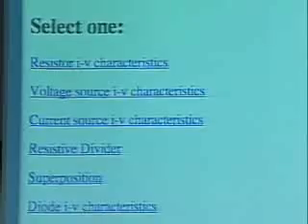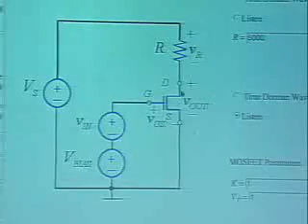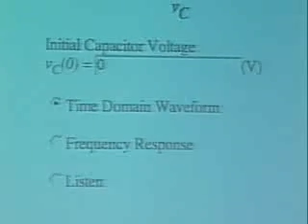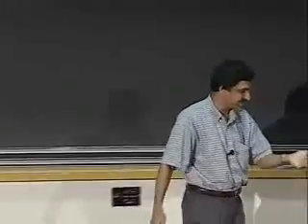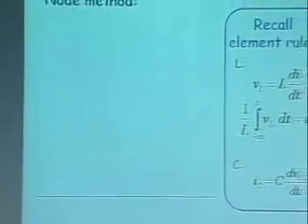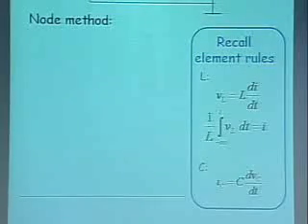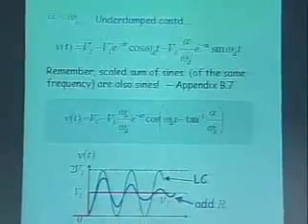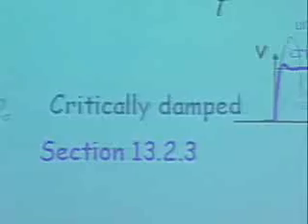Lec 15b | MIT 6.002 Circuits and Electronics, Spring 2007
Second-order systems